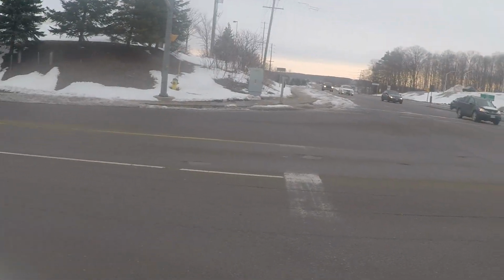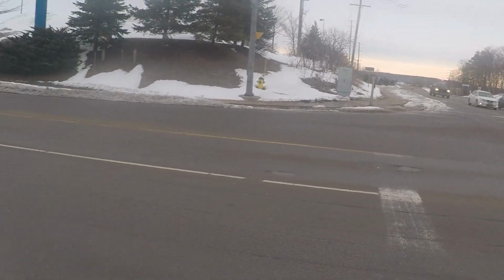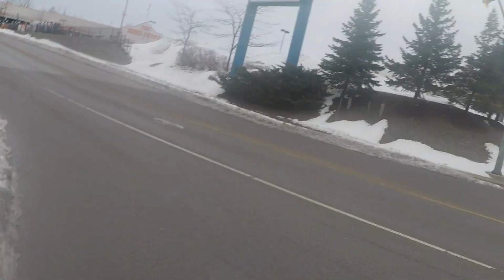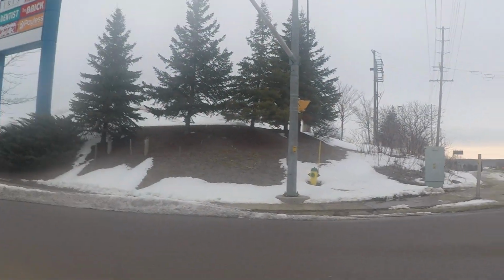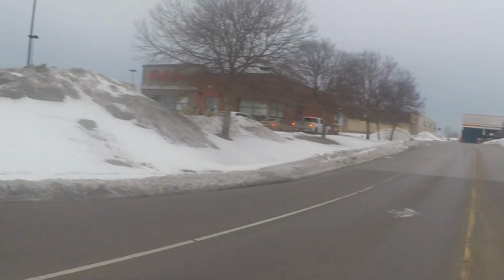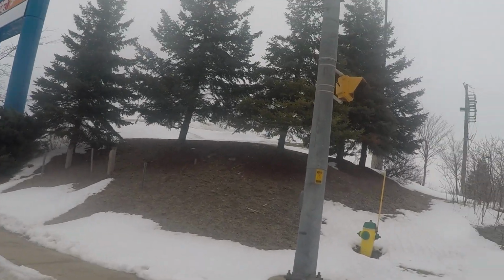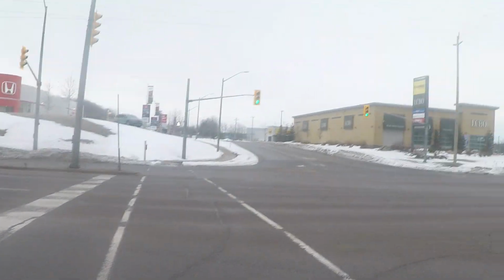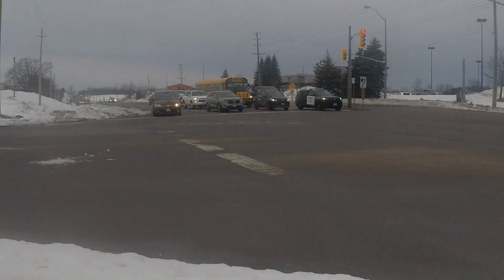traffic lights at highway 12 and jones road and a volvo truck honking